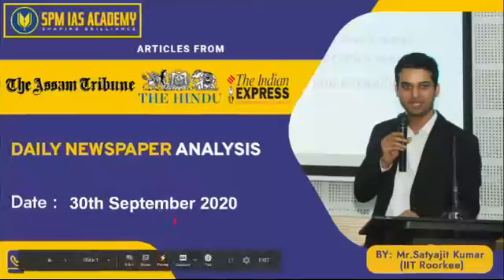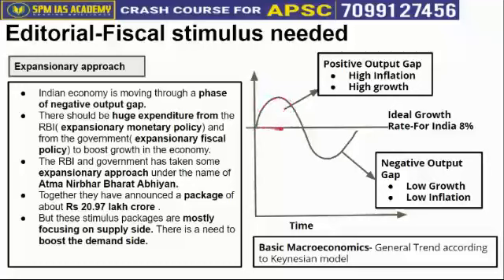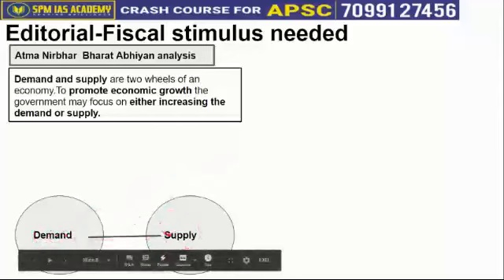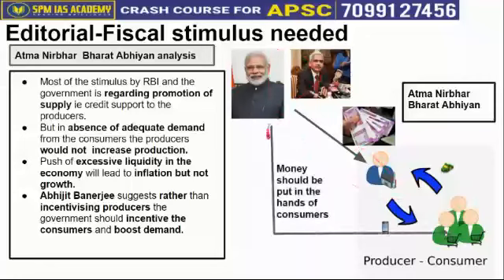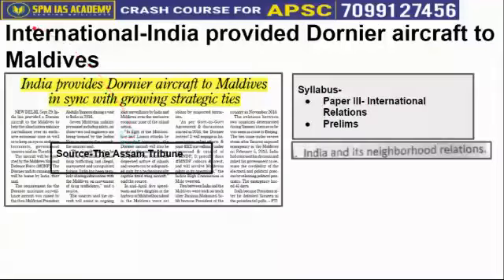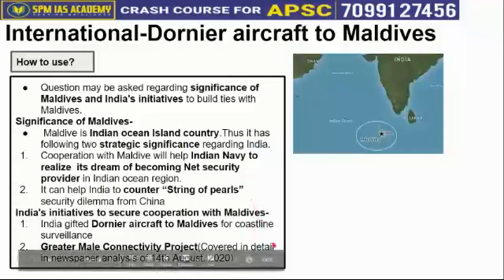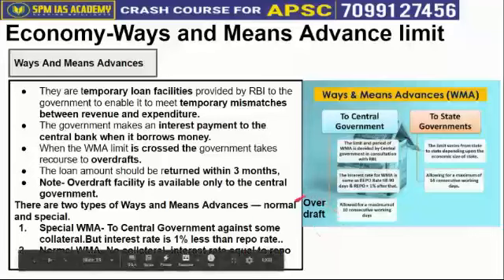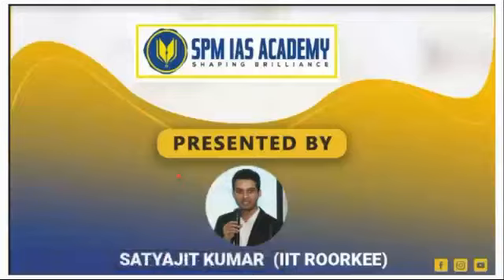The Assam Tribune and others Analysis - 30th September 2020 - SPM IAS Academy(Guwahati & Pune)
SPM IAS Academy
Today's topics are-
1. Fiscal stimulus needed
2. Line of Actual Control
3. India provided Dornier aircraft to Maldives
4. Amnesty international
5. Ways and Means Advance limit extended
6. Anundoram Borooah Award 2020

Address - Prachya Bharti College building, Ground floor, Nayanpur Road, Ganeshguri, Guwahati